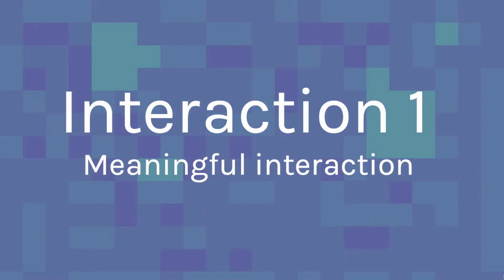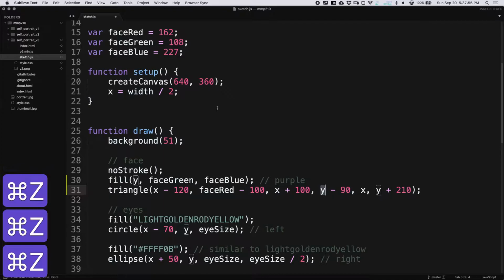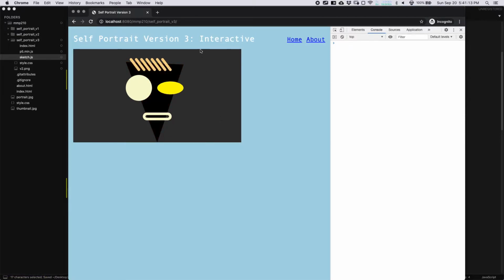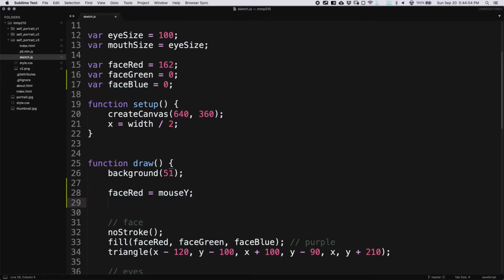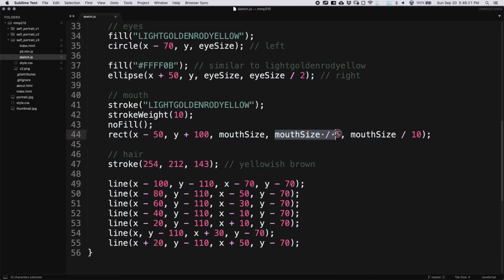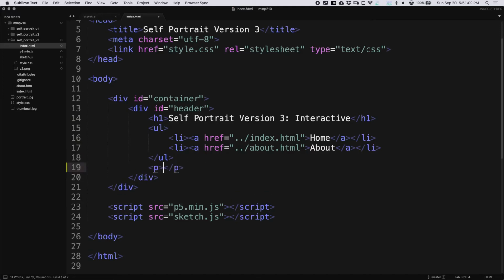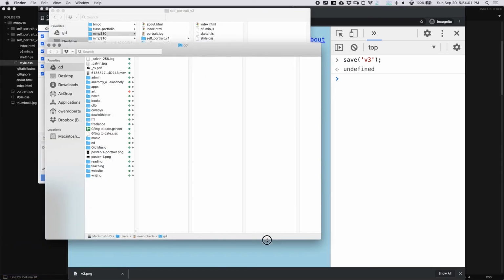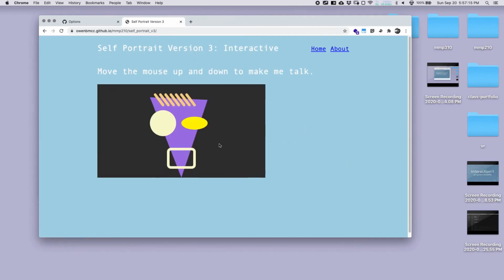Meaningful Interaction ~ Interaction 1 Part 2 ~ MMP 210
This lecture covers the map function and more concepts for creating interactivity in a p5 sketch.

Contents
00:00 - Intro
00:24 - Setup
01:32 - Position, size and color
03:19 - Position
03:52 - Size
04:46 - Color
06:27 - map function
09:50 - Meaningful interaction
12:59 - Adding instructions
15:11 - Thumbnail and publishing